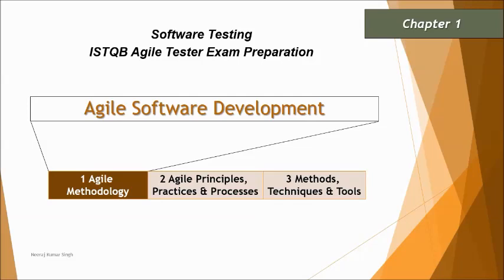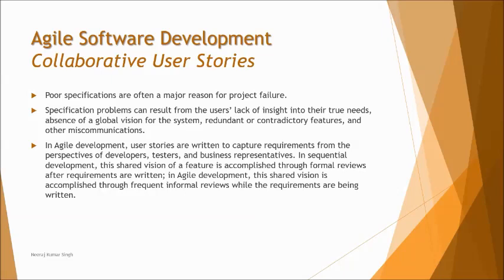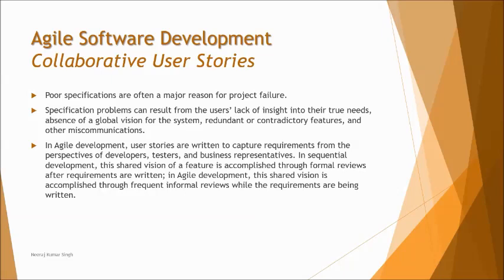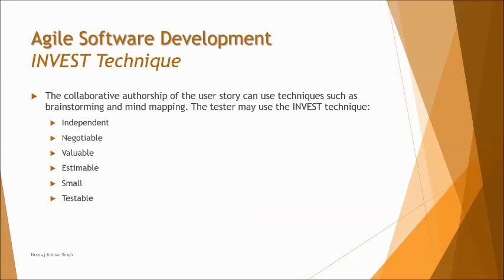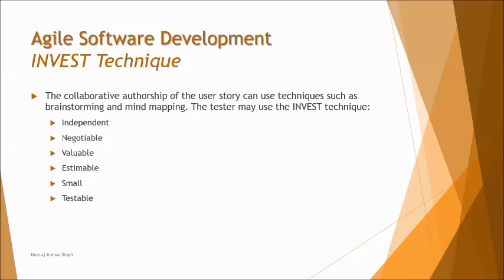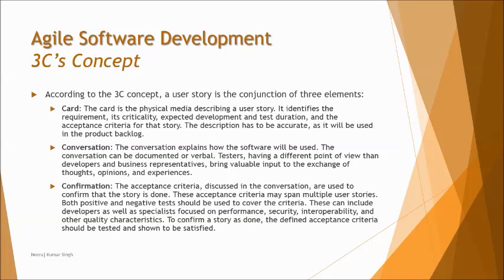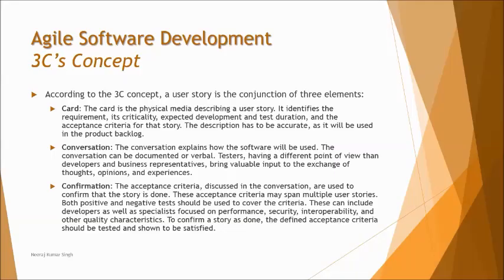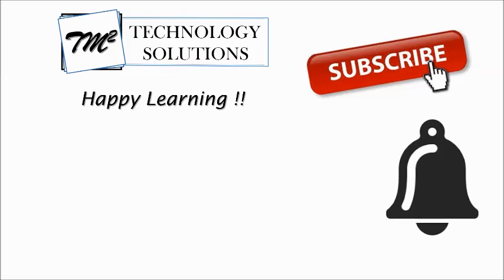ISTQB Agile Tester Extension | 1.2.2 Collaborative User Story Creation | ISTQB Tutorials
This tutorial will drive individuals about the understanding on 1.2.2 Collaborative User Story Creation of  Chapter 1 | Agile Development Methodology of ISTQB Agile Tester Foundation Certification.

What are user stories,
Writing Collaborative user stories,
What is INVEST,
What is 3c's concept, card,
Conversation,
Confirmation